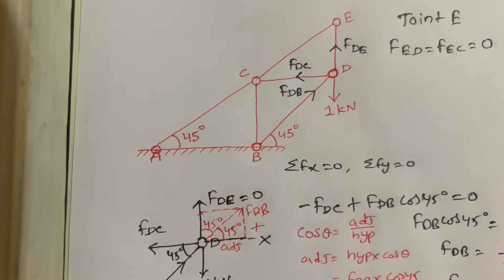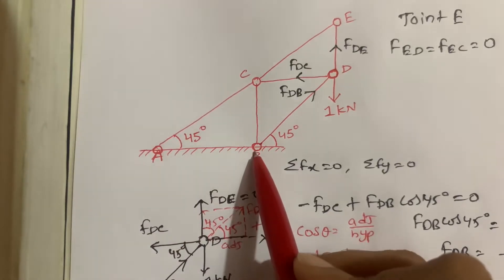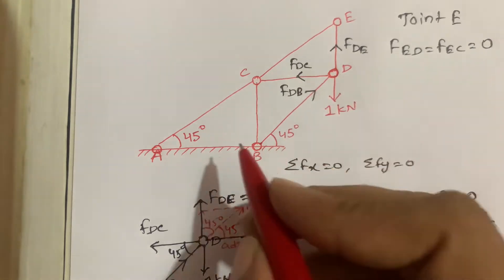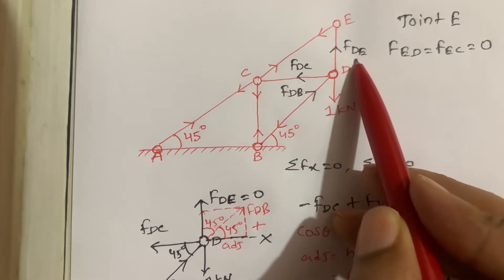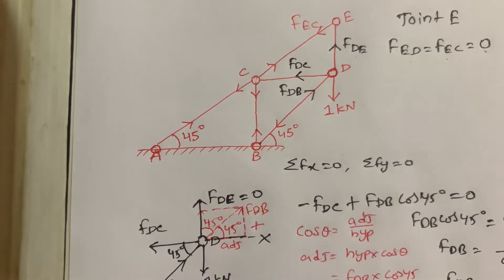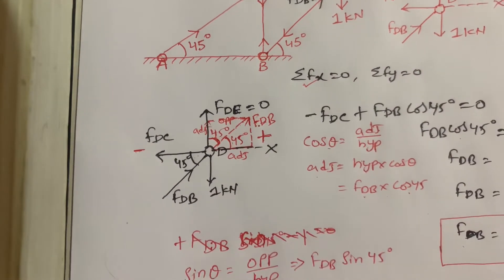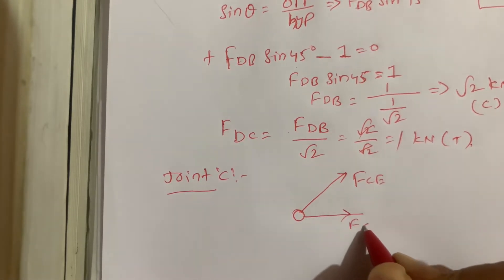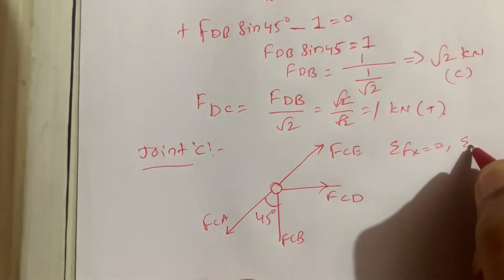How to determine the axial forces of a plane truss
How to determine the axial forces of a plane truss with load Method of Joints@civilworld